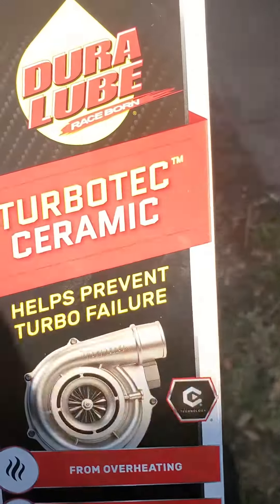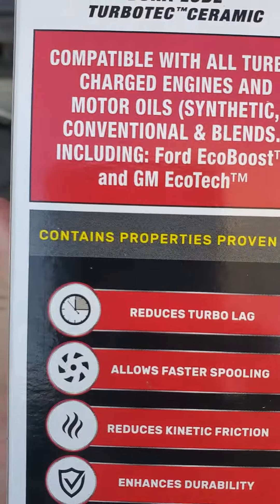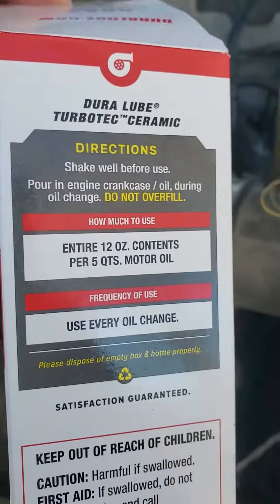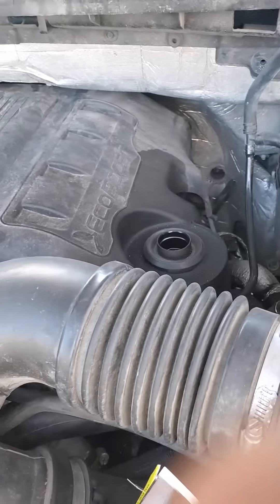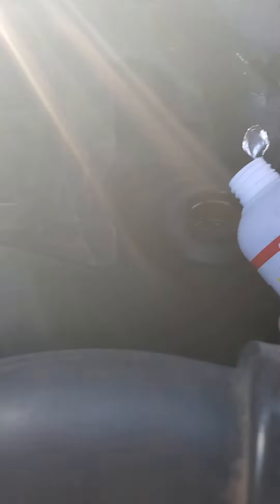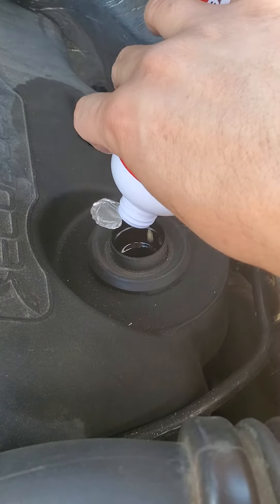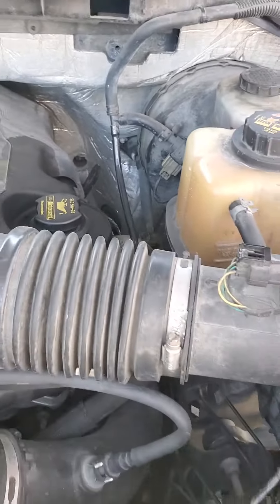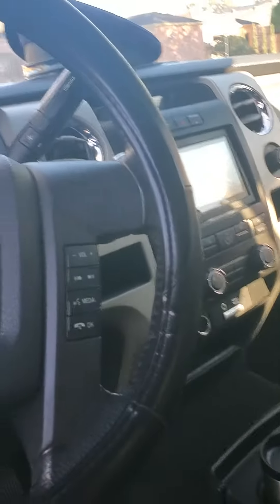F150 Ecoboost Cleaner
I am trying out this Duralube product it's supposed to clean out the Turbo in the Ford Ecoboost Engine.   I will be making a follow up video to show how it progresses over time.